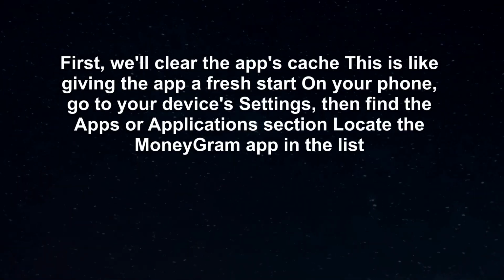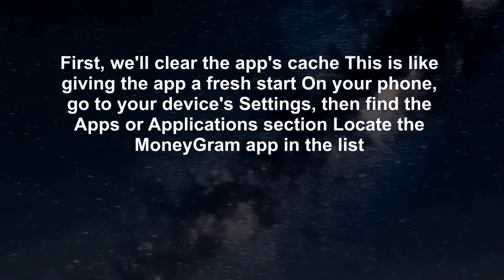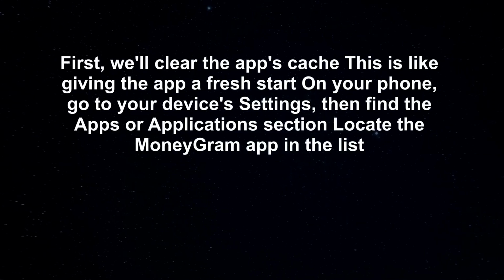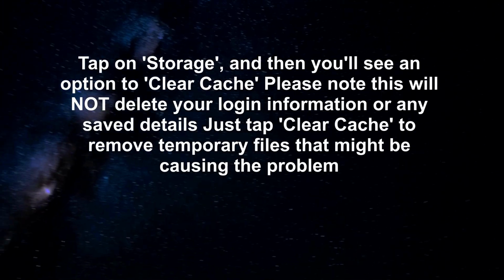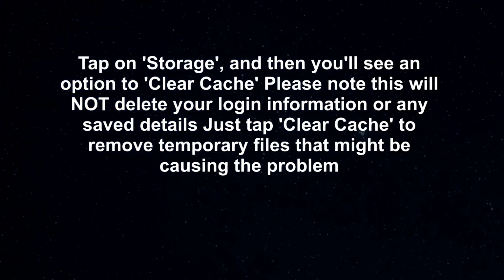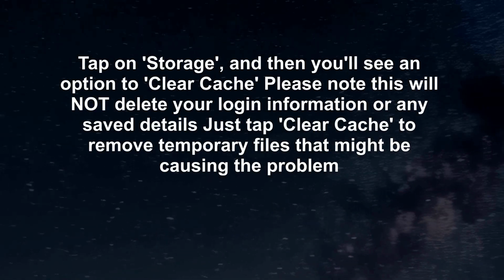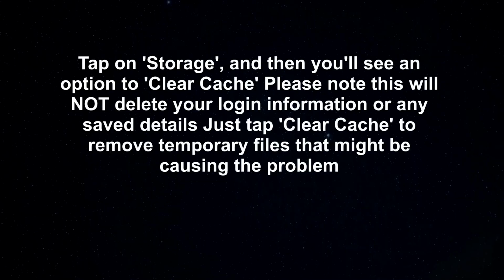How to Fix Moneygram App Not Working Bytes - Julia'sTutorials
How to Fix Moneygram App Not Working Bytes troubleshoots common issues with the Moneygram app, such as crashing, freezing, or login problems, providing solutions like clearing cache, updating the app, or contacting customer support.

00:00 Intro
00:08 Clearing the App Cache
00:37 Updating the App
00:55 Checking Internet Connection
01:10 Force Closing and Re-logging In
01:31 Contacting Customer Support